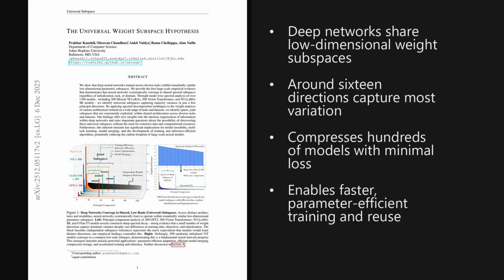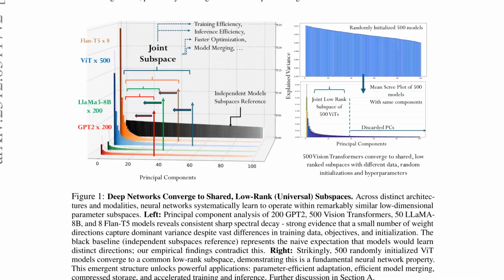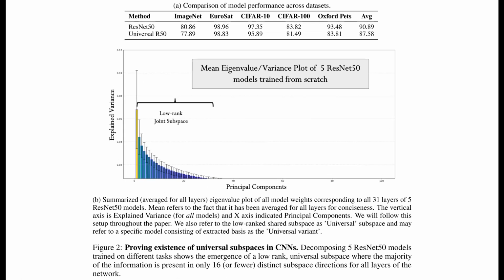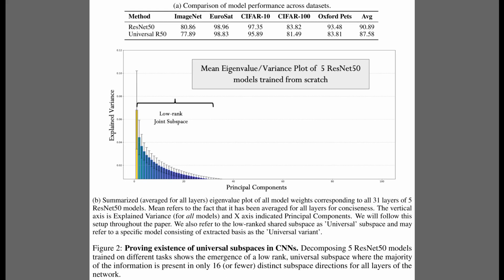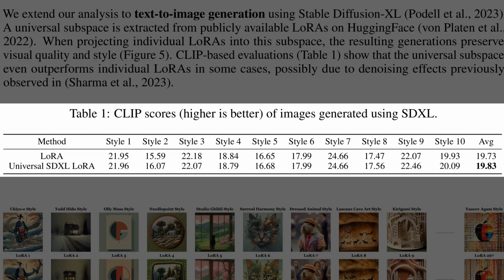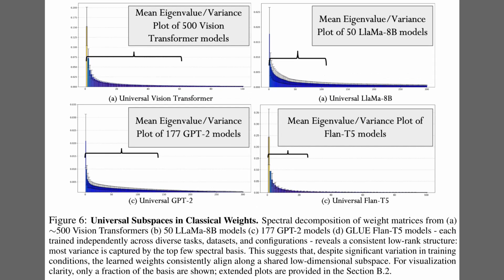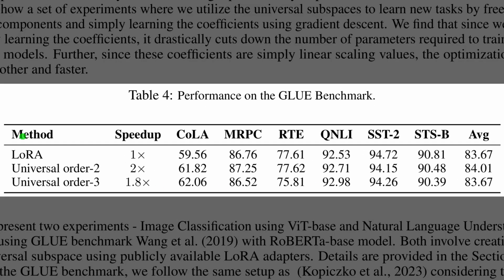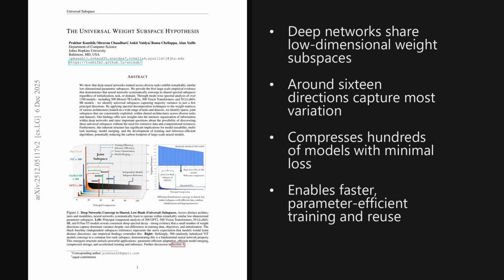Universal Low-Rank Subspaces in Deep Nets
In this AI Research Roundup episode, Alex discusses the paper: 'The Universal Weight Subspace Hypothesis(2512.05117v1)' This work presents large-scale empirical evidence that deep neural networks, across tasks and domains, converge to remarkably similar low-dimensional weight subspaces. By performing mode-wise spectral analysis on over 1100 models, including Mistral-7B LoRAs, Vision Transformers, and LLaMA-8B models, the authors uncover universal spectral subspaces that capture most of the variance in just a few principal directions. They show that shared, sparse subspaces emerge consistently within the same architecture family, suggesting an intrinsic organization of information inside deep networks. These findings open up promising directions for more efficient model reuse, multi-task learning, model merging, and greener training and inference methods. Paper URL